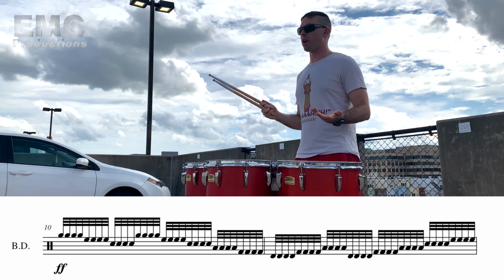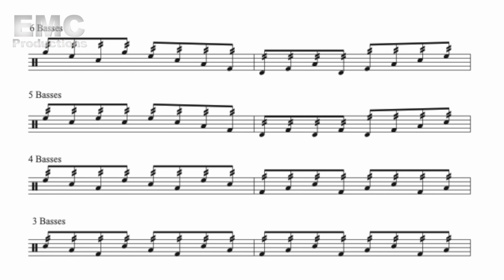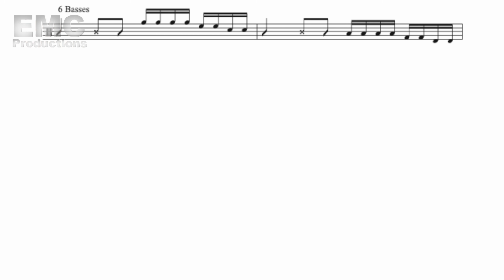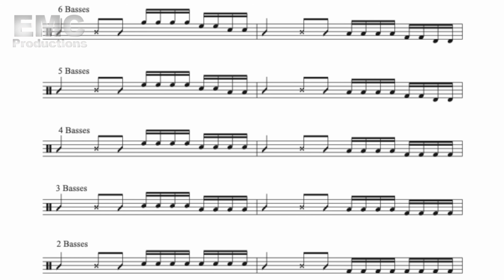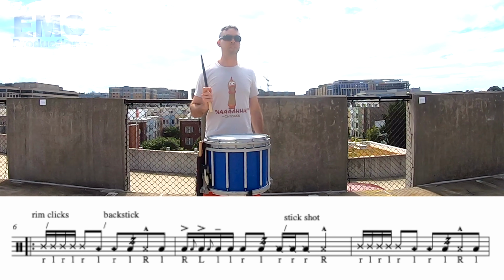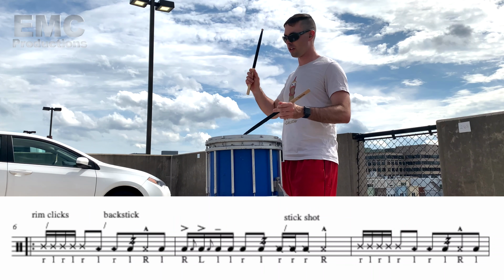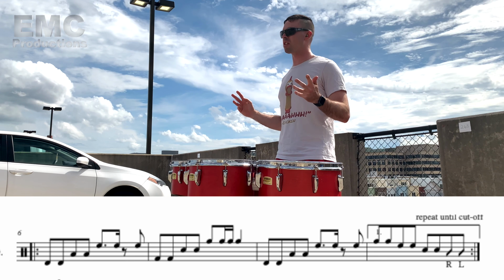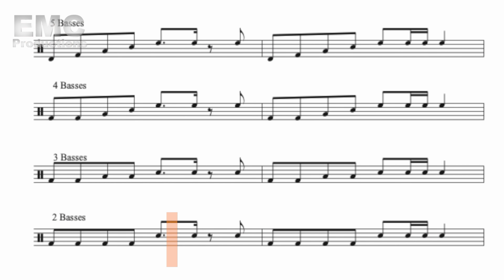EMC Background Cadences - Learn the Beats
*FREE* sheet music and mp3 tracks are below. Please remember to give me credit if you use these beats!

Video used at 1:00: